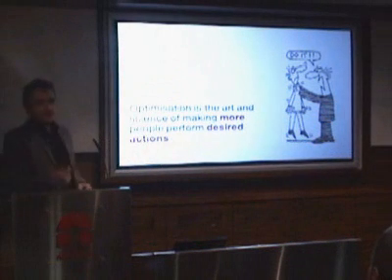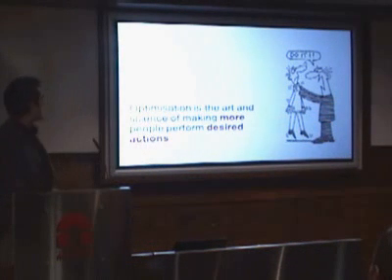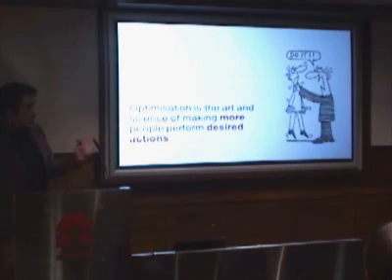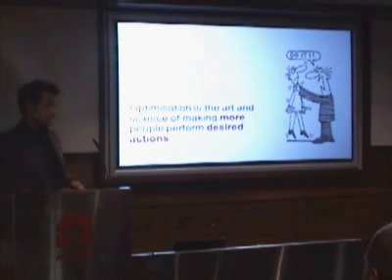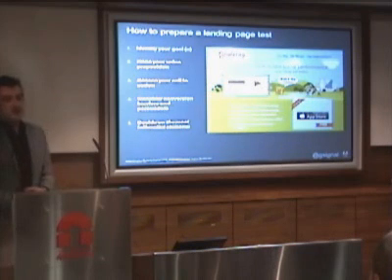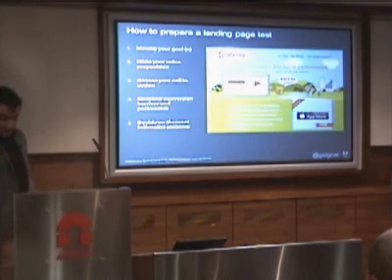Blair Keen- Adobe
Blair Keen from Adobe shared some of his personal experience and perspectives on conversion rate optimisation.